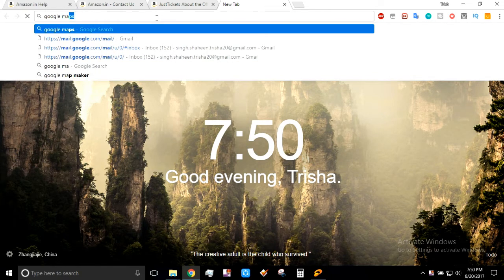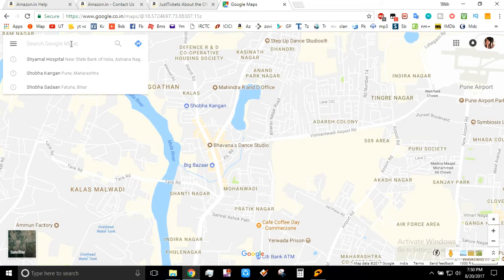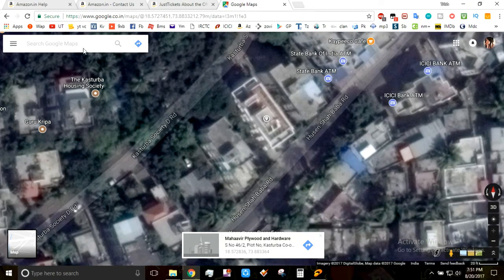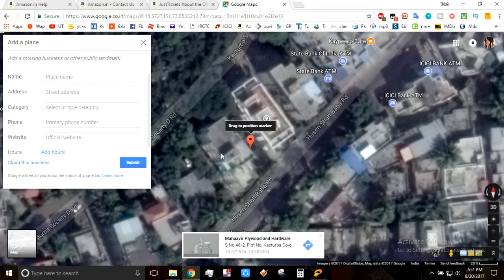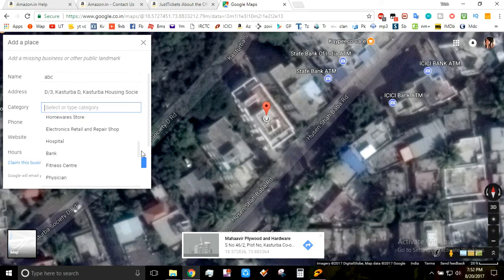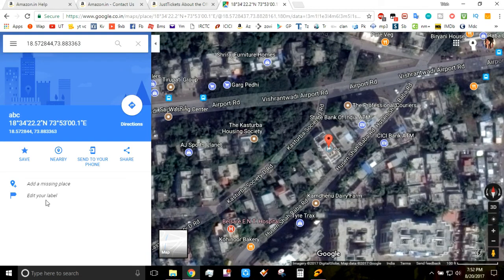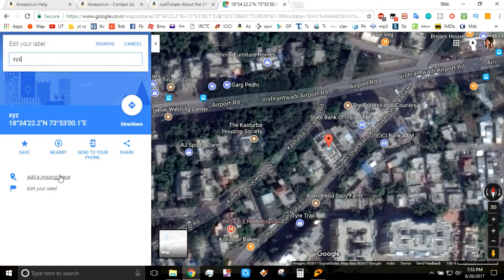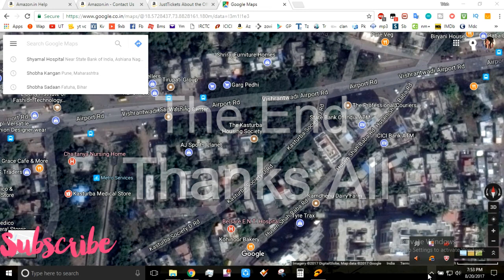How to add a location on google maps...without using map maker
Add a location on google maps of your home...without using map maker. easiest method...